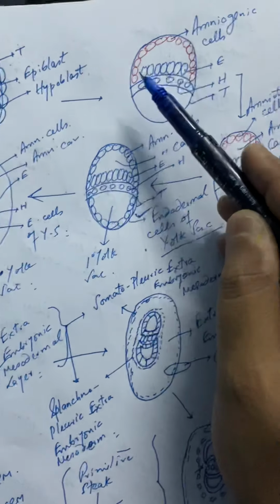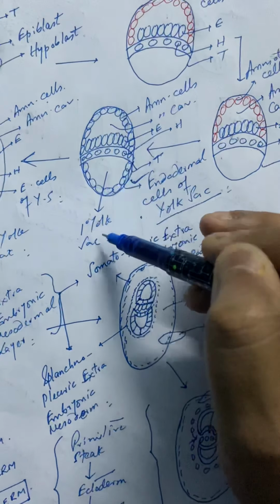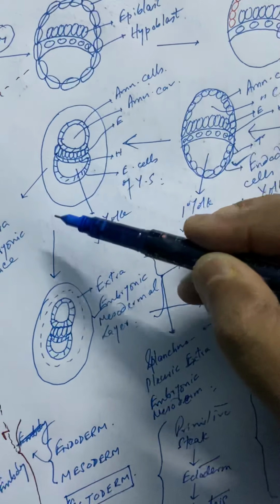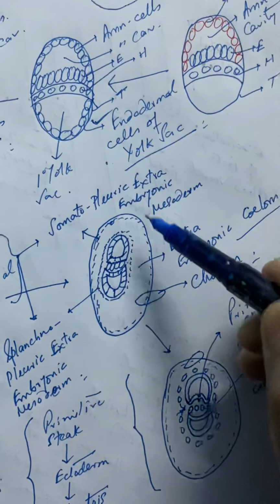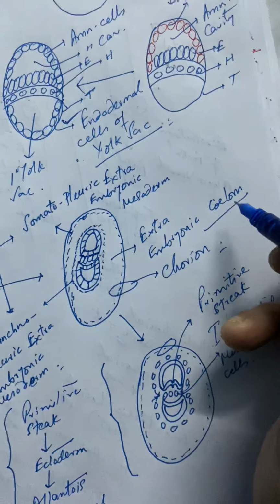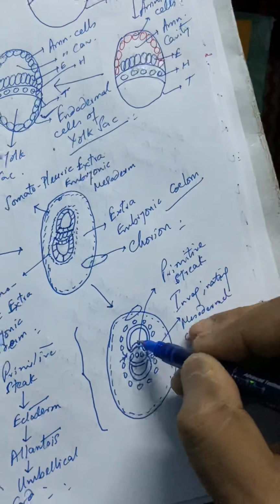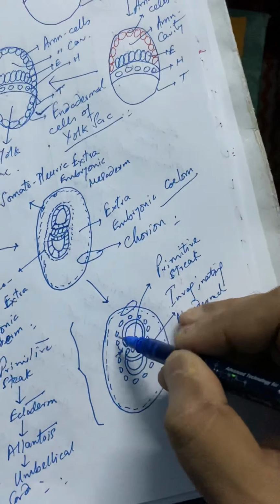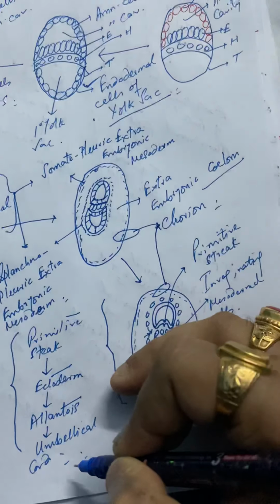Post Fertilization changes in Humans ( Part 2 )